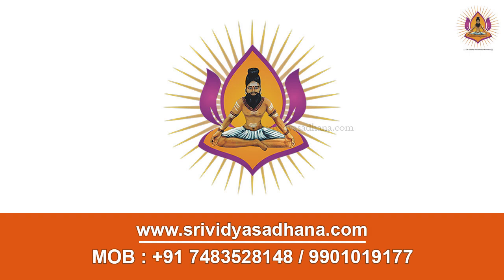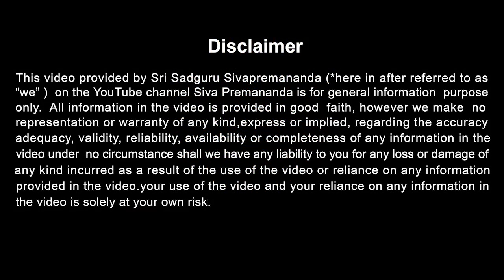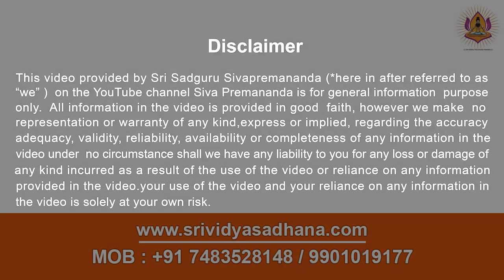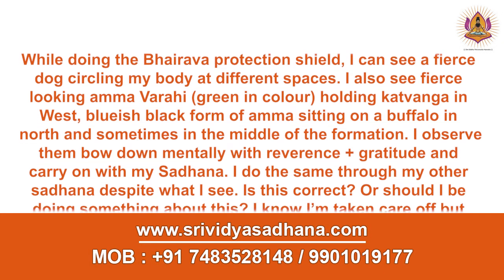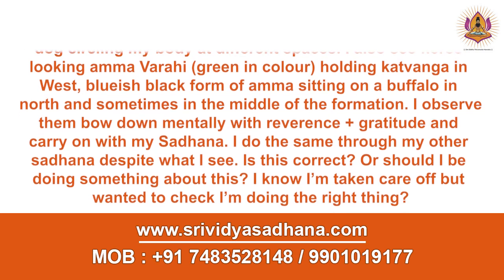During bhairava protection shield, I can see a fierce dog circling my body at different spaces!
While doing the Bhairava protection shield, I can see a fierce dog circling my body at different spaces. I also see fierce looking amma Varahi (green in colour) holding katvanga in West, blueish black form of amma sitting on a buffalo in north and sometimes in the middle of the formation. I observe them bow down mentally with reverence + gratitude and carry on with my Sadhana. I do the same through my other sadhana despite what I see. Is this correct? Or should I be doing something about this? I know I’m taken care off but wanted to check I’m doing the right thing?

9)siddha Mind Power Offline course/